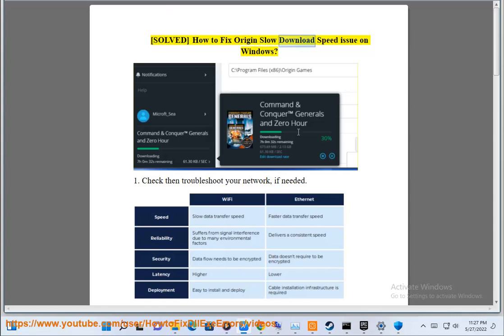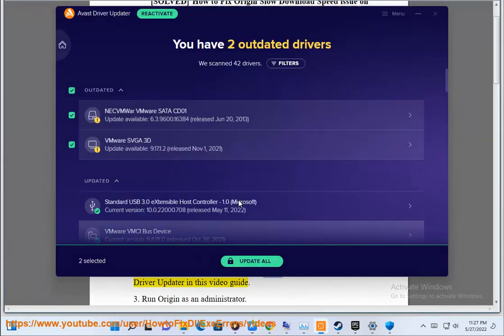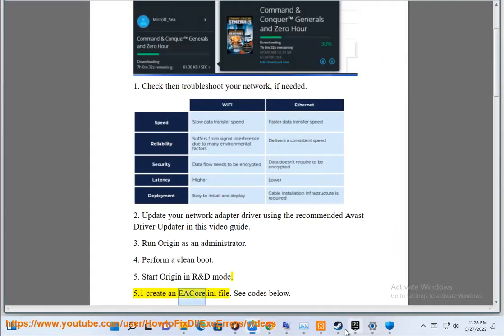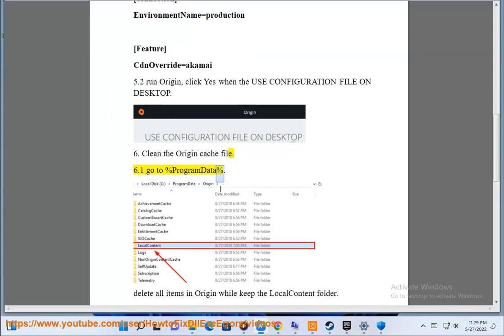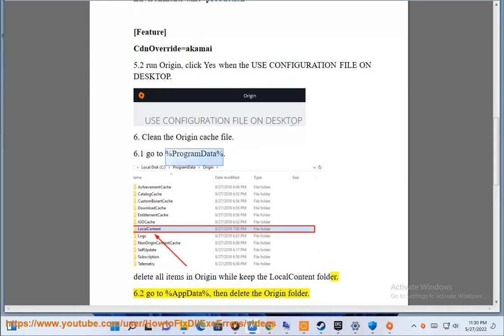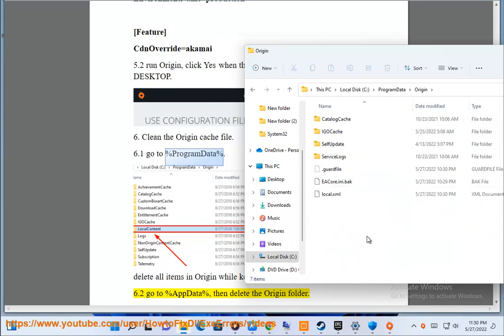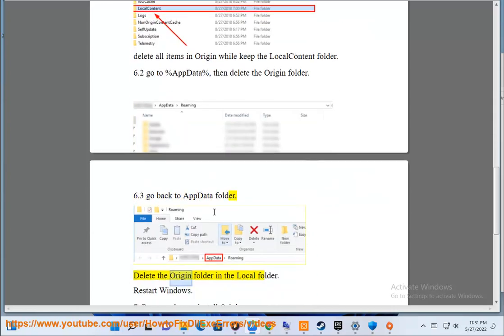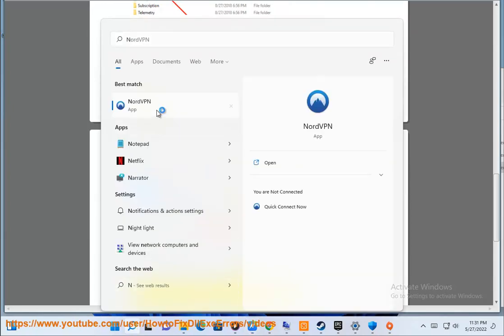Fix Origin Slow Download Speed issue on Windows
Here's how to Fix Origin Slow Download Speed issue on Windows. Run Avast Driver Updater@ to keep your device drivers up-to-date, easily & effectively.